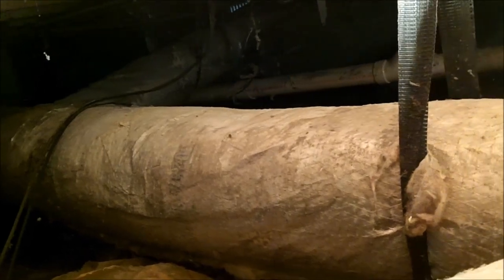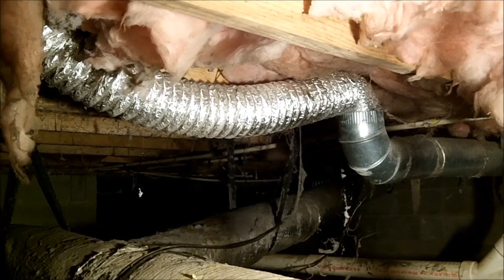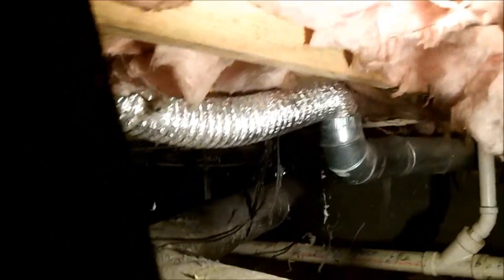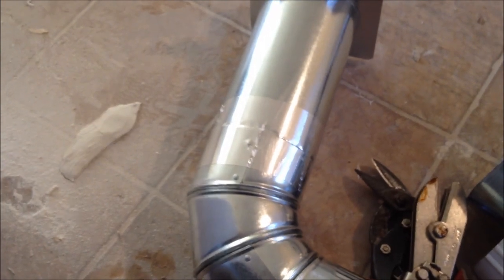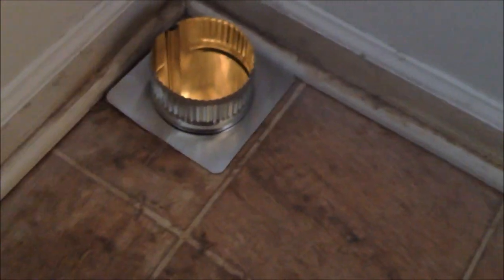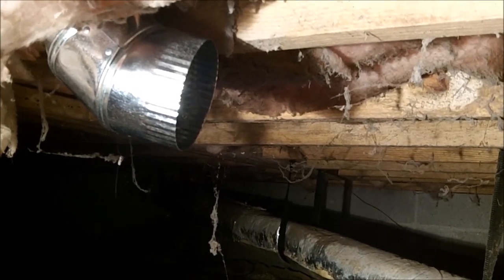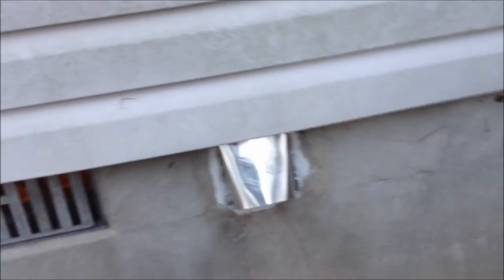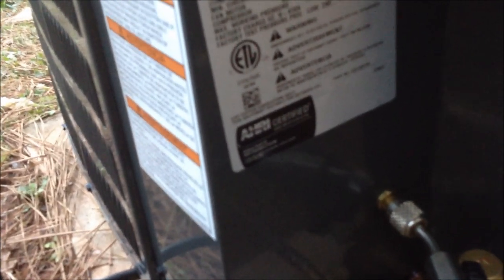Dryer Vent Install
In this video I reinstall a dryer vent that was incorrectly installed in Jasper Georgia.